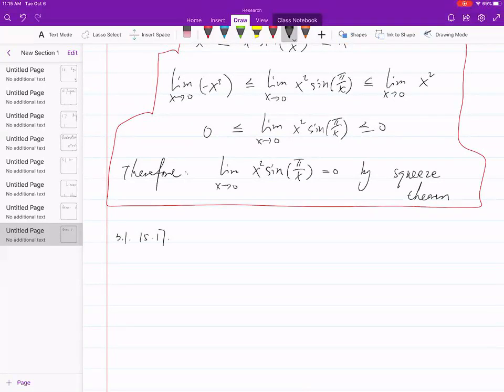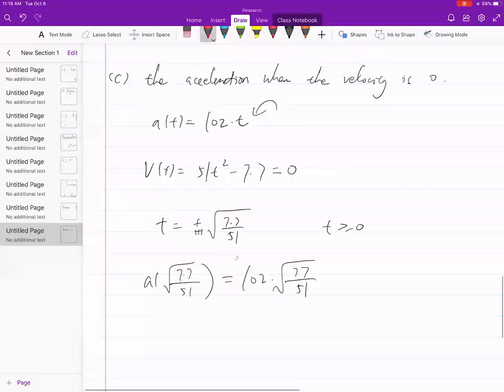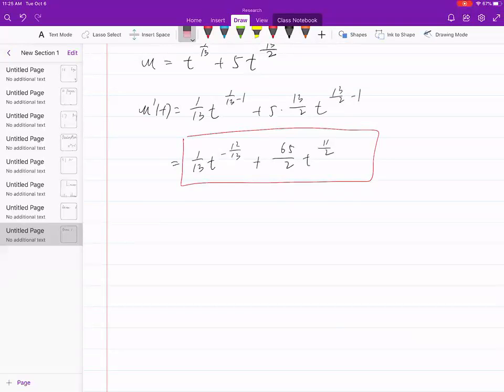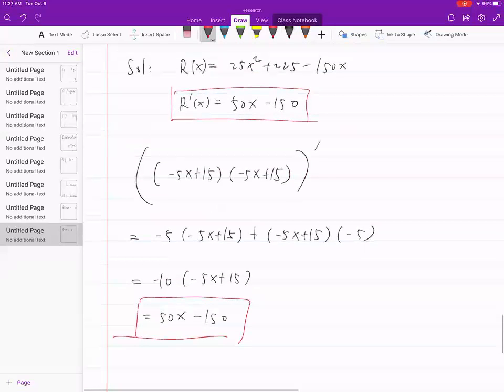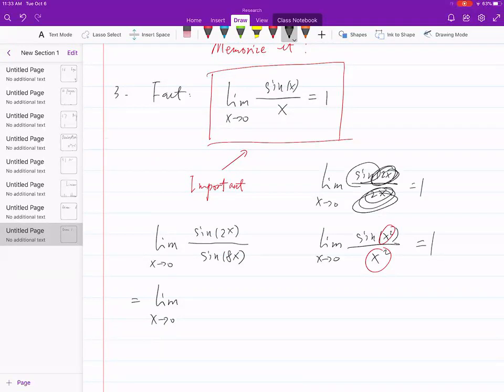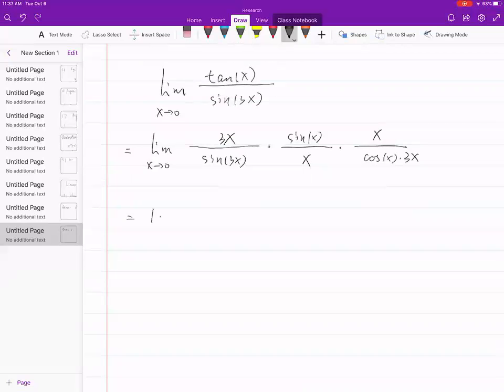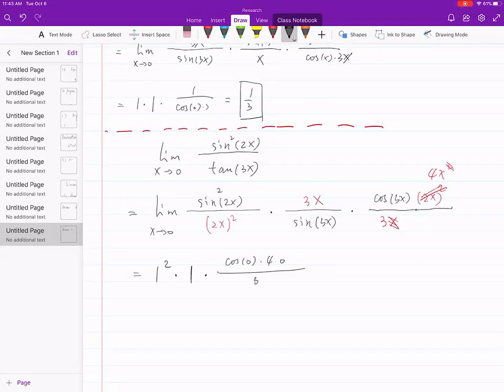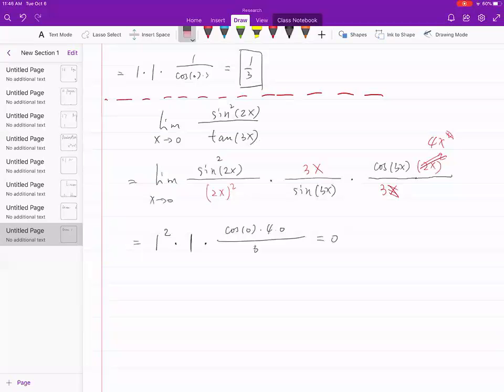MTH 207 2020_10_06